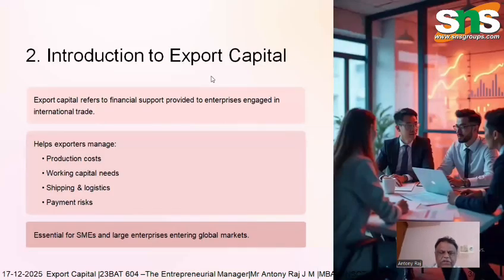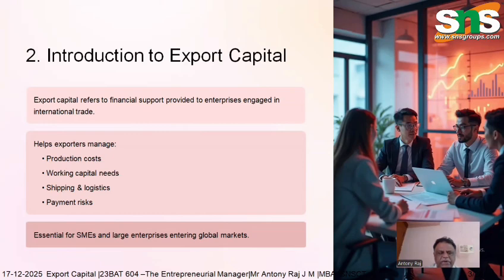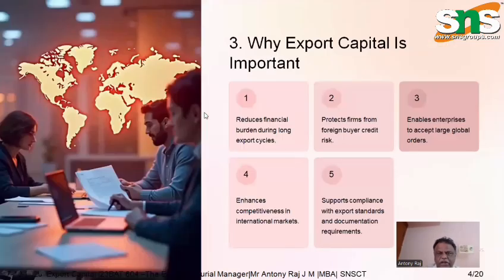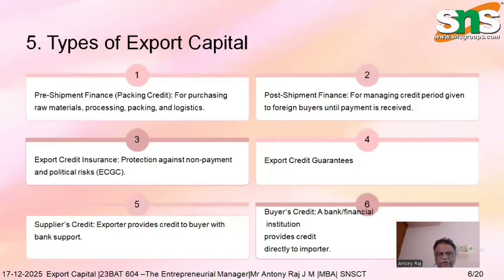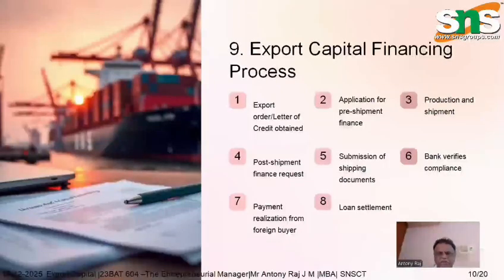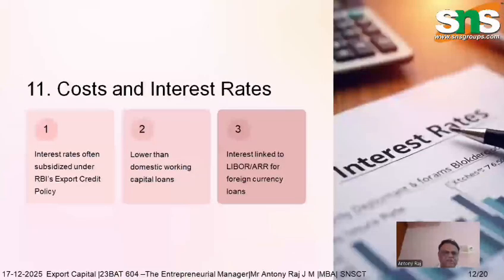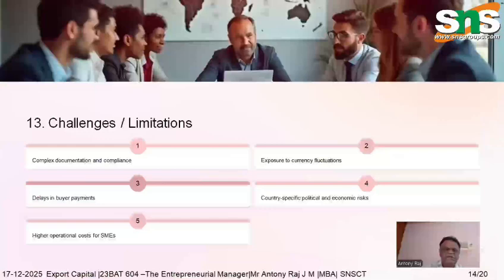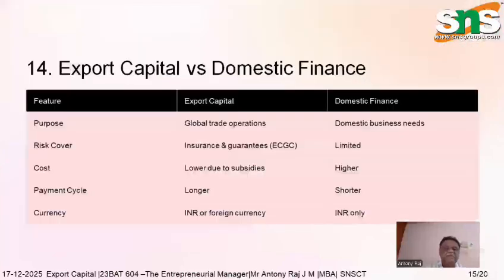Export Capital|Financing of Enterprises|SNS Institutions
Export capital is a specialized form of financing that supports enterprises engaged in international trade by providing the financial resources required to produce, market, and deliver goods and services to overseas markets. As globalization expands business opportunities beyond domestic boundaries, export capital has become essential for enterprises seeking to enhance competitiveness, diversify markets, and achieve sustainable growth.

For enterprises entering export markets, export capital helps meet working capital requirements such as procurement of raw materials, production costs, packaging, logistics, and compliance with international quality standards. Export-oriented businesses often face longer cash conversion cycles due to extended credit periods offered to foreign buyers. Export capital bridges this gap by ensuring liquidity, enabling enterprises to fulfill export orders without disrupting their routine operations.

Export capital can be sourced through various financial instruments, including pre-shipment finance, post-shipment finance, export credit, export factoring, and government-supported export financing schemes. Financial institutions and export promotion agencies play a significant role in facilitating access to export capital, especially for small and medium enterprises. These mechanisms reduce financial risk and encourage enterprises to explore new international markets with confidence.

Beyond funding, export capital also helps enterprises manage risks associated with foreign exchange fluctuations, political instability, and payment defaults. By leveraging structured export financing solutions and credit insurance, enterprises can safeguard cash flows and improve financial planning. This financial stability allows firms to focus on improving product quality, strengthening global supply chains, and building long-term relationships with international customers.

However, accessing export capital may involve challenges such as stringent documentation, compliance requirements, and exposure to global market uncertainties. Enterprises must therefore develop strong financial management systems and export strategies to effectively utilize export capital.
In conclusion, export capital is a critical enabler for enterprises aspiring to participate in global trade. By providing liquidity, risk mitigation, and growth support, export capital empowers enterprises to expand internationally, enhance competitiveness, and contribute to national economic development through increased export performance.